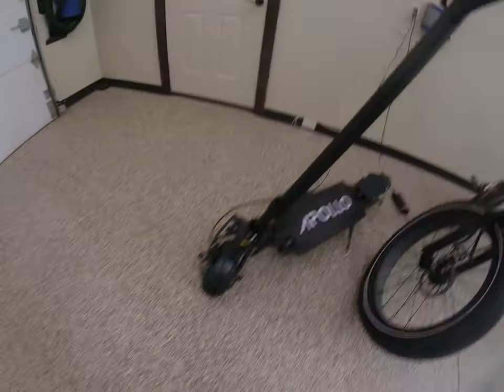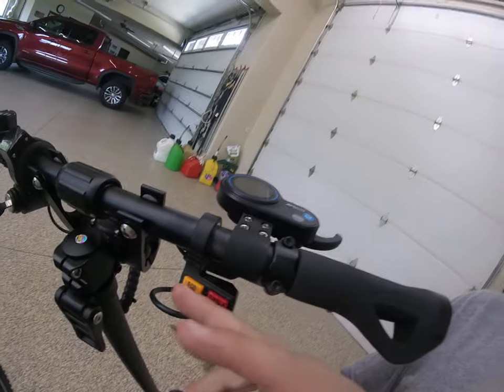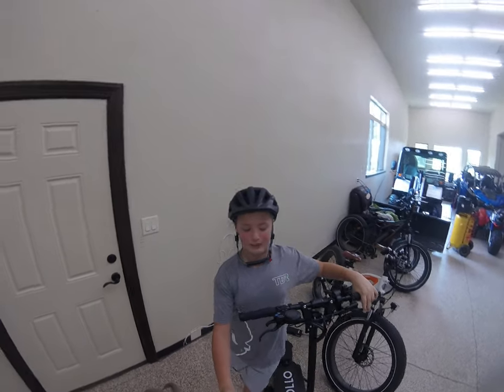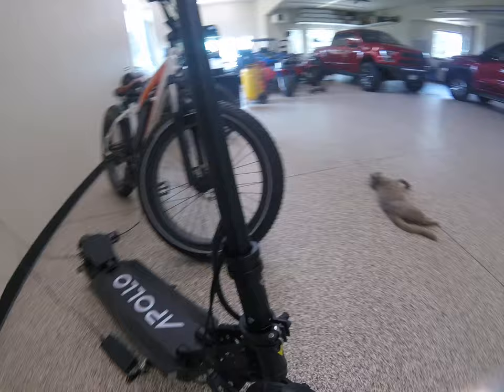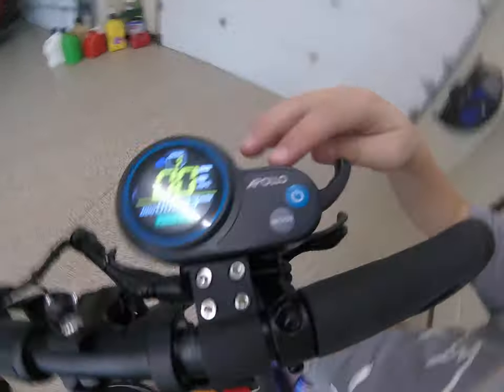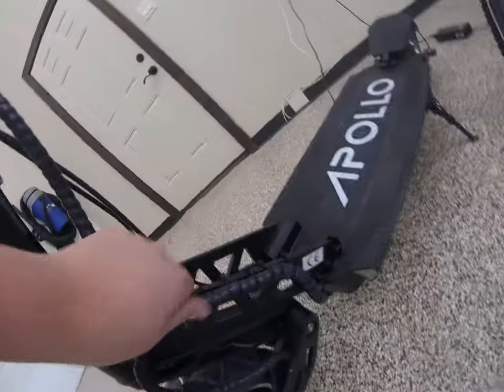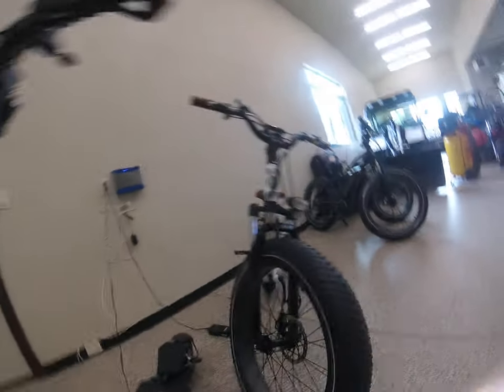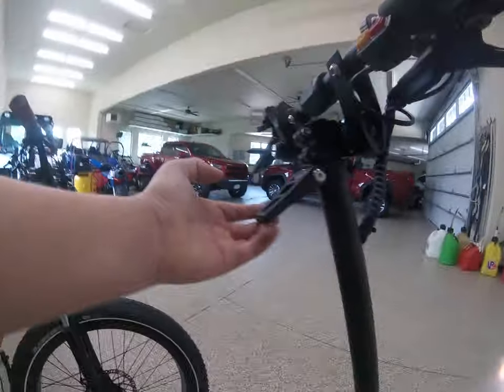Apollo Ghost review